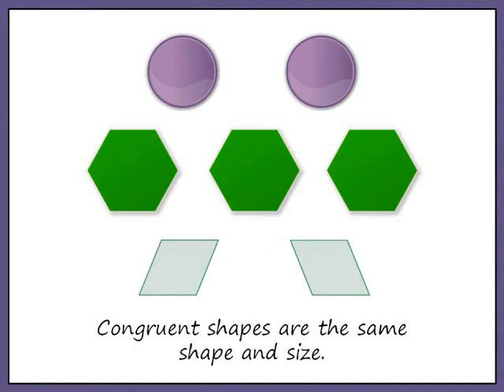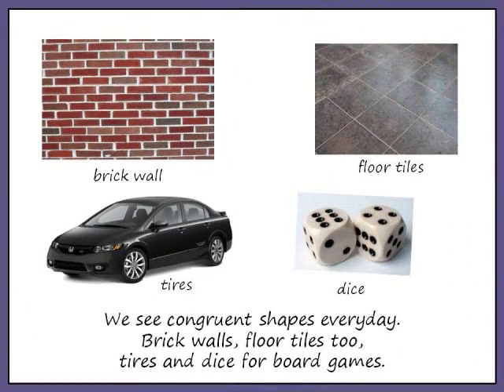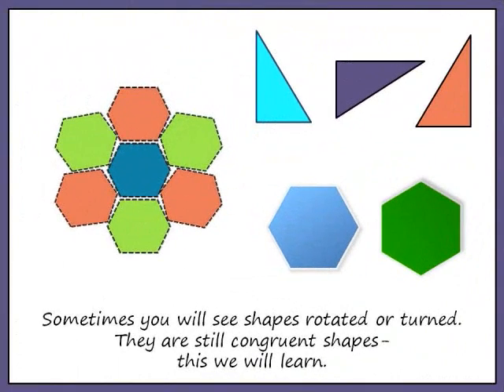Congruent Shapes 0001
This song helps students understand congruent shapes.  The songs defines congruent shapes as being the same shape and size.
Song by Amanda G. Ellis, MT-BC